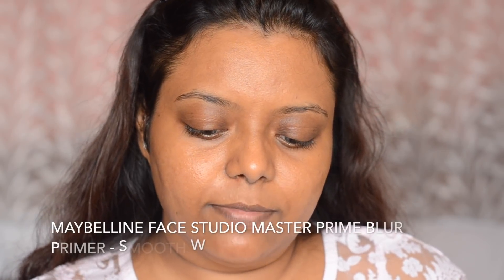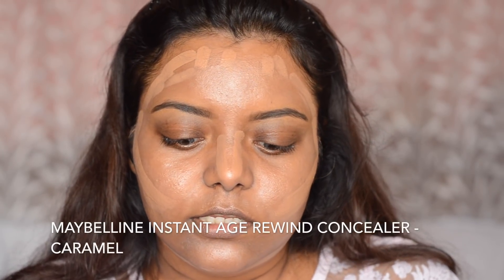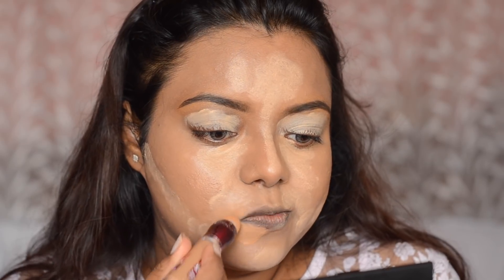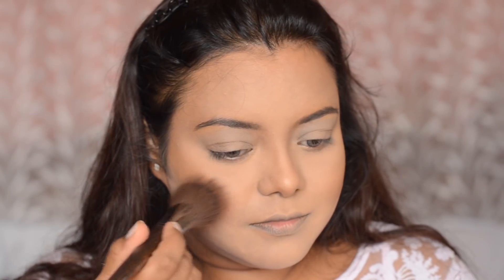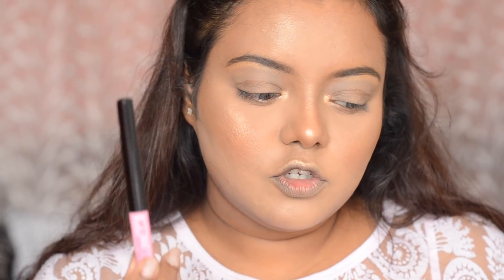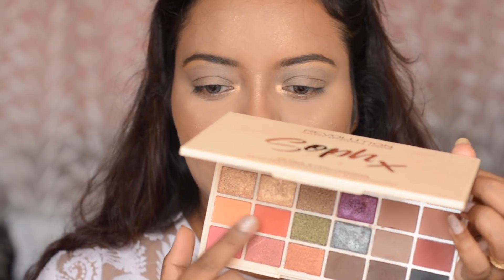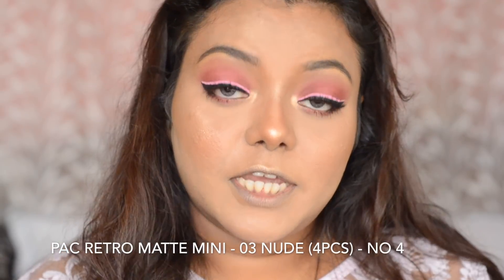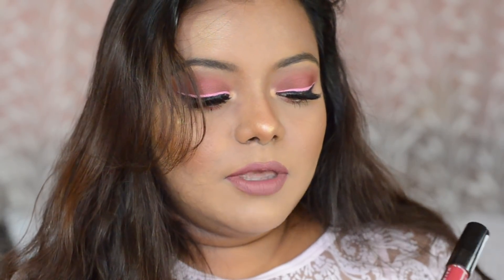Soft Pink Makeup with Vivid Petal Liner | BirthdayWeek Day 3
Hey Guys, today I am going to share this Soft Pink Makeup.

Products Used:

Maybelline New York Face Studio Master Prime Blur Primer - Smooth White

Nykaa Get Set Click! SPF 30 3-in-1 Compact - Cocoa Loco 07

Nykaa SKINgenius Skin Perfecting & Hydrating Compact - Cosy Chestnut 04

Maybelline New York Eye Studio Lasting Drama Gel Eyeliner - Blackest Black

PAC Retro Matte Mini - 03 (Nude) (4Pcs)